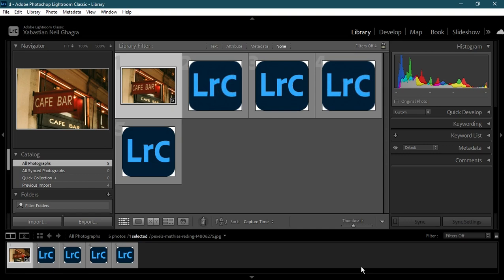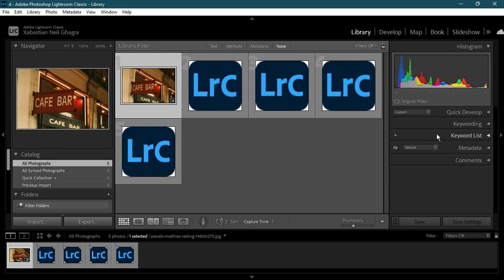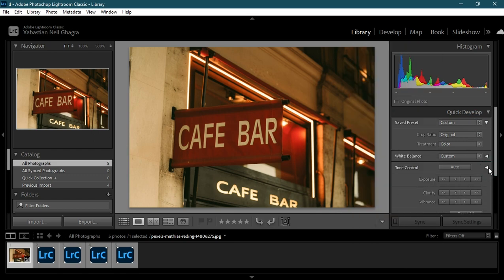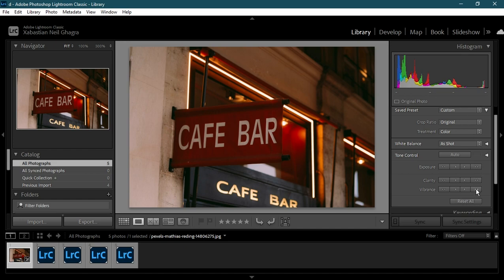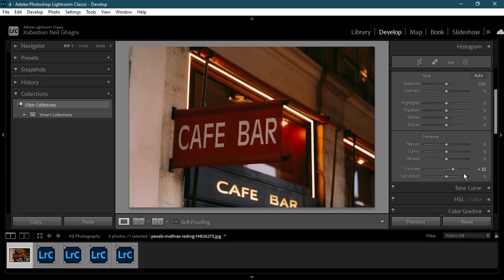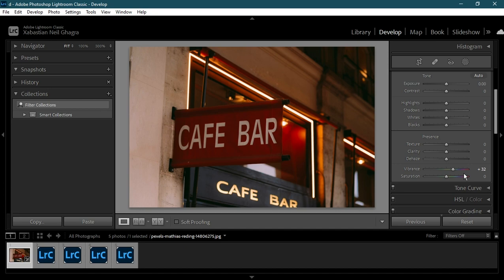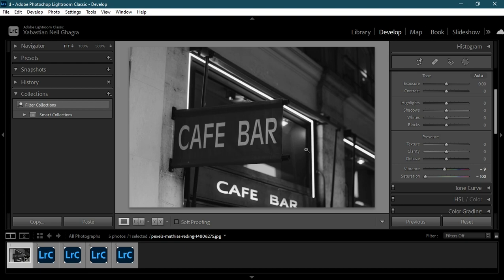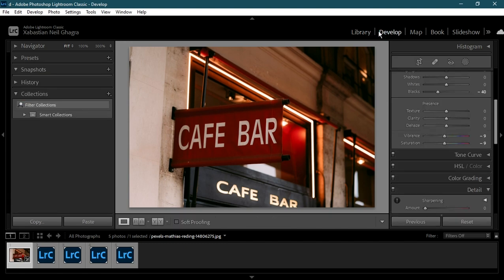Vibrance And Saturation In Lightroom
Are you looking for a way to enhance your photo's color? Lightroom is the perfect tool for bringing out your images' true potential. In this video, I'll show you how to adjust vibrance and saturation in Lightroom to give your photos an incredible makeover. Get ready to discover the basics of editing photos and transform any dull image into an eye-catching masterpiece!